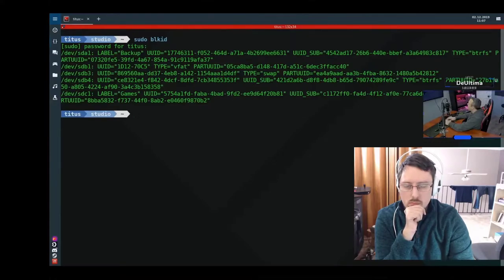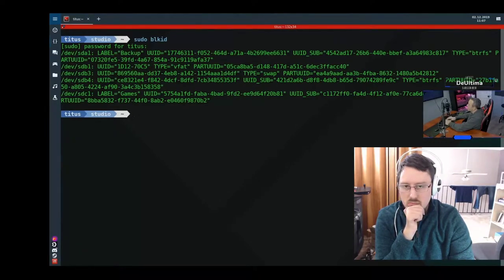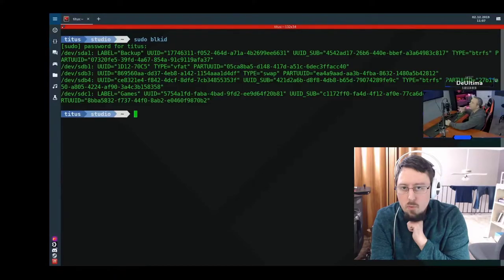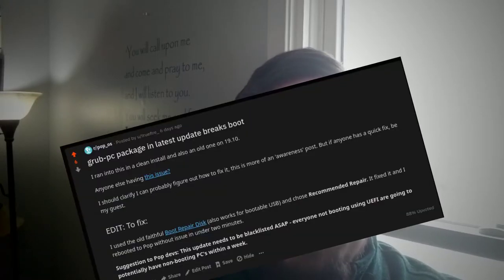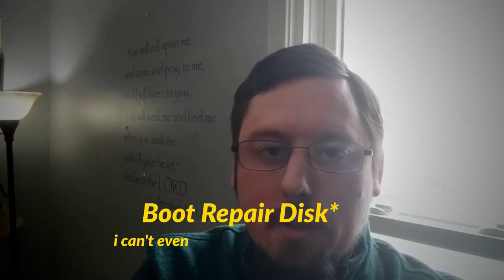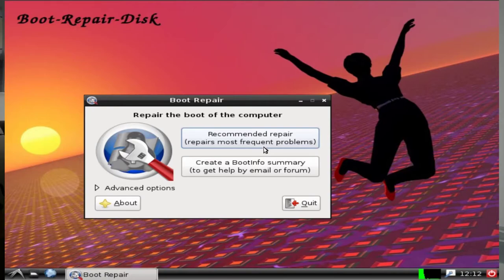Pop!_OS BROKE! (AKA: How to Fix GRUB boot easily!)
(We cool Chris? No hate bro ^_^ )

s u b r e d d i t  |  c o n t a c t